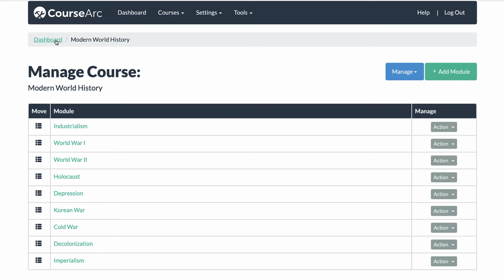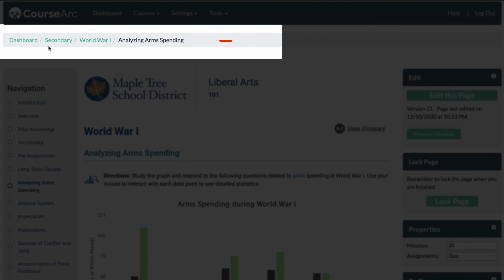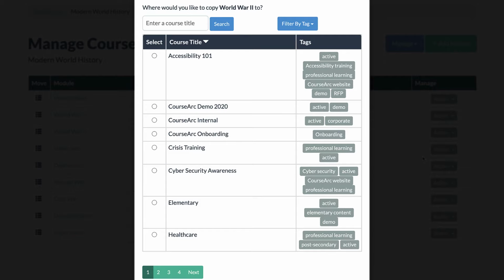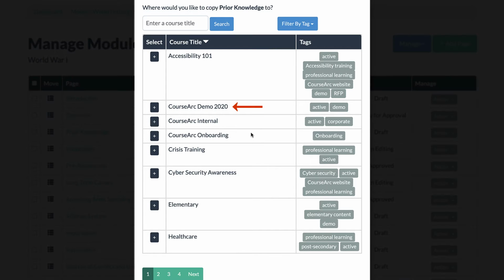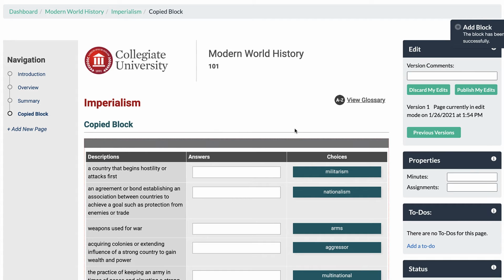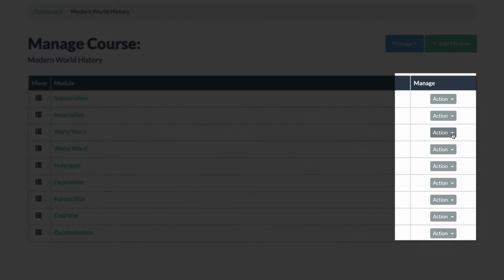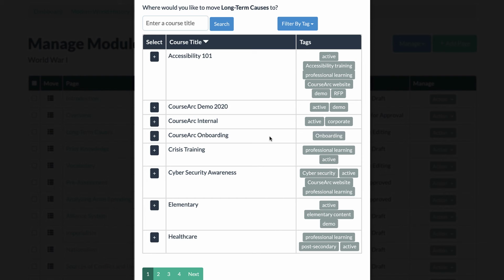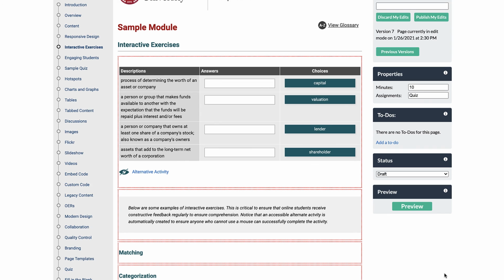Content Organization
Content is what we do well! This video will explain the hierarchical structure of content in CourseArc and demonstrate how to copy and move courses, modules, pages, and blocks.